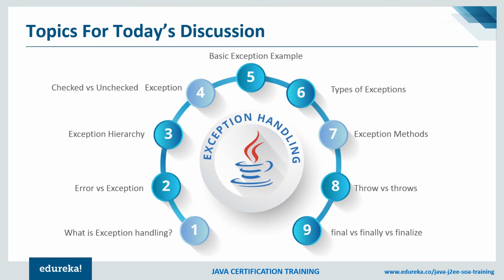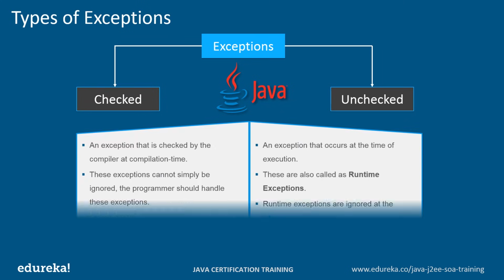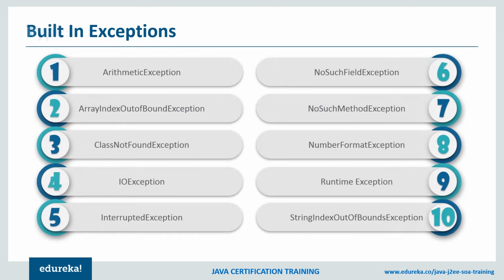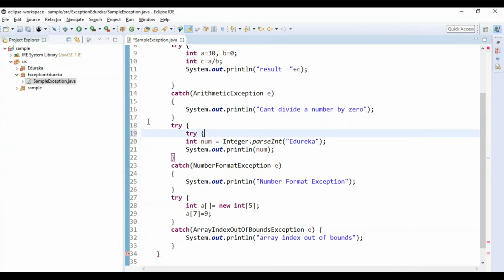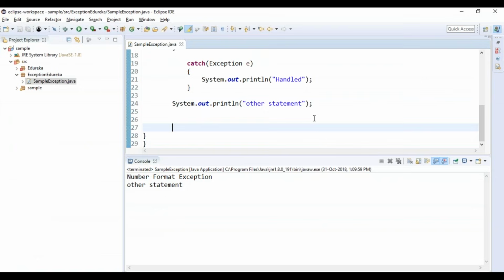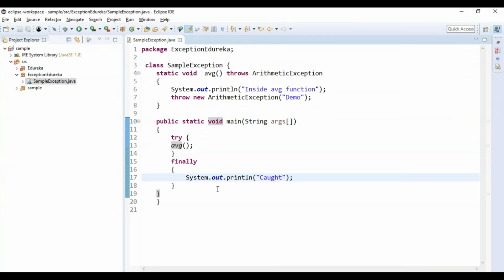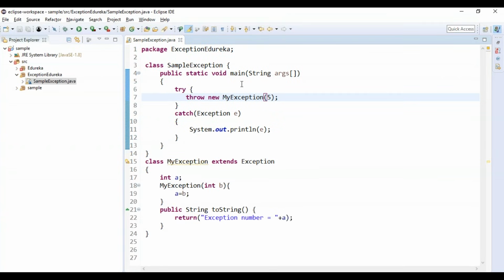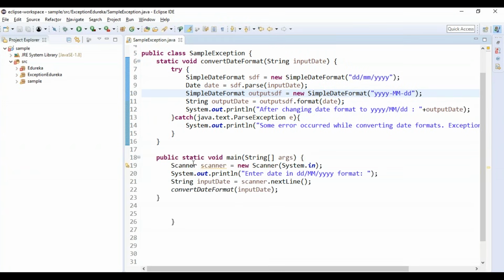Exception Handling In Java | Exception Handling In Java With Examples | Java Tutorial | Edureka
This Edureka tutorial on “Java Exception Handling”  will give you a brief insight into Exceptions in Java and its various methods to handle the Exceptions along with examples. Through this video, you will learn the following topics:

What is Exception Handling - 1:30
Error vs Exceptions - 2:22
Exception Hierarchy- 3:03
Checked and Unchecked Exceptions - 4:18
Basic Example Format of Exception - 4:52
Types of Java Exceptions - 7:25
Built in Exceptions - 7:36
Exception Handling Methods - 10:05
throw vs throws - 17:23
final vs finally vs finalize - 18:02
User Defined Exception - 18:44
Custom Exceptions - 20:31
Parsing an Exception - 21:52

1. This is a 7 Week Instructor-led Online Course, 45 hours of assignment and 20 hours of project work.
2. We have a 24x7 One-on-One LIVE Technical Support to help you with any problems you might face or any clarifications you may require during the course.
3. At the end of the training, you will be working on a real-time project for which we will provide you a Grade and a Verifiable Certificate!

1. Develop the code with various Java data types, conditions, and loops.
2. Implement arrays, functions and string handling techniques.
3. Understand object-oriented programming through Java using Classes, Objects and various Java concepts like Abstract, Final etc.
4. Implement multi-threading and exception handling.
5. Use parse XML files using DOM and SAX in Java.
6. Write a code in JDBC to communicate with the Database.
7. Develop web applications and JSP pages.
8. Interact with the database using hibernate framework.
9. Write code with spring framework components like Dependency Injection and Auto Wiring.
10. Implement SOA using web services.